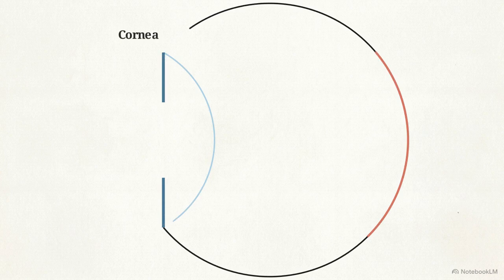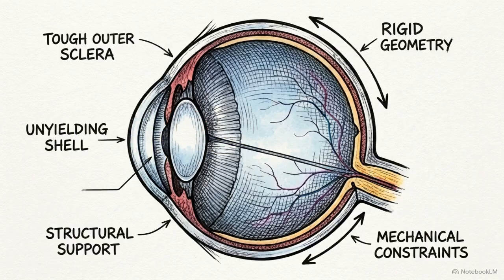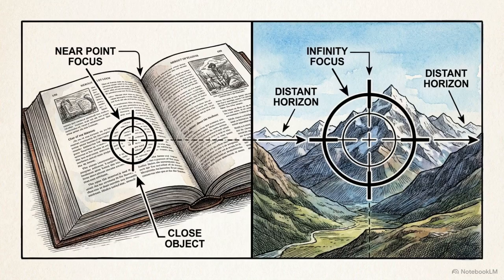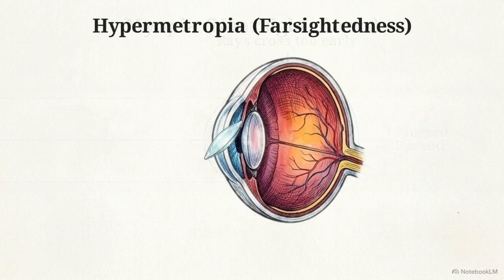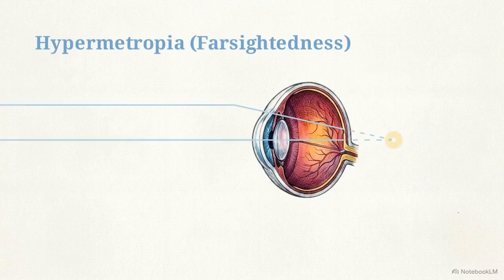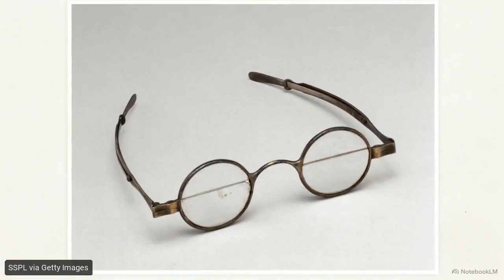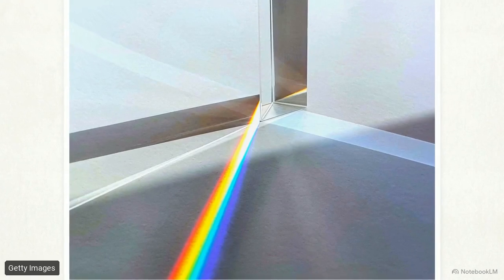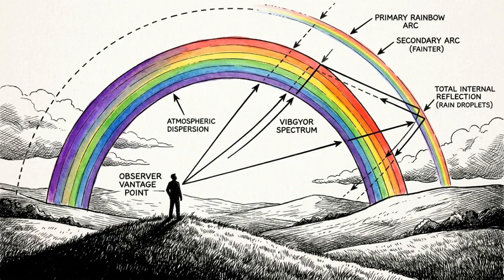HUMAN EYE - CONSTRUCTION & WORKING ANIMATION, CBSE CLASS 10 PHYSICS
Credit - Teaching
Vivek Kumar - Physics teacher